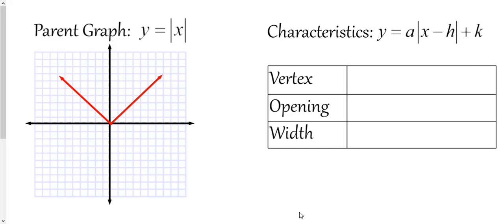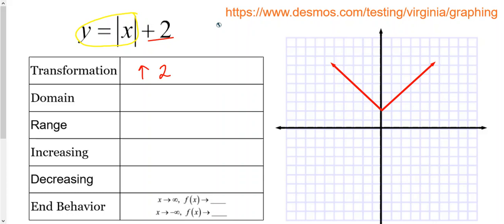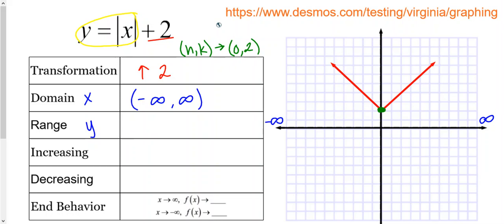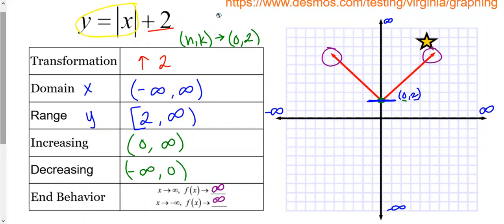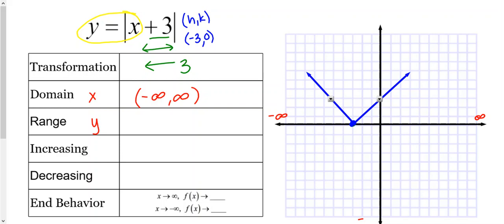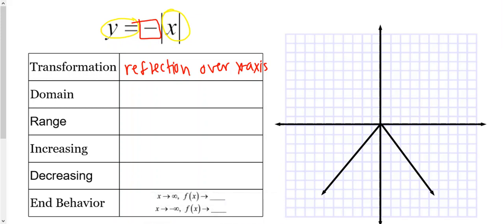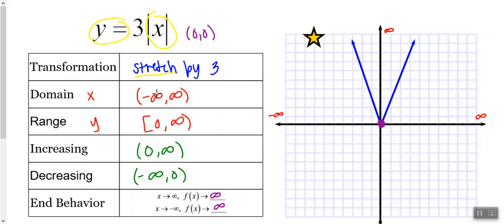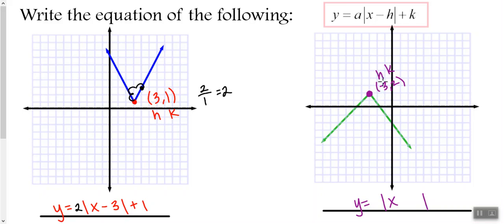Graphing Absolute Value Functions